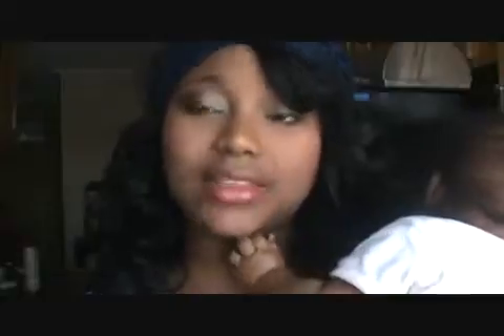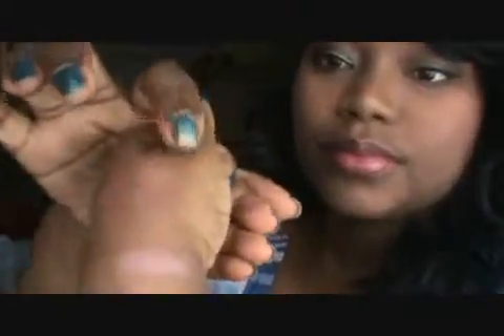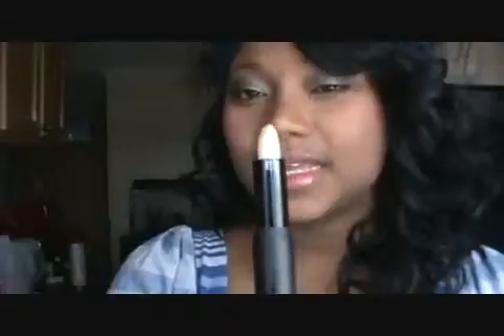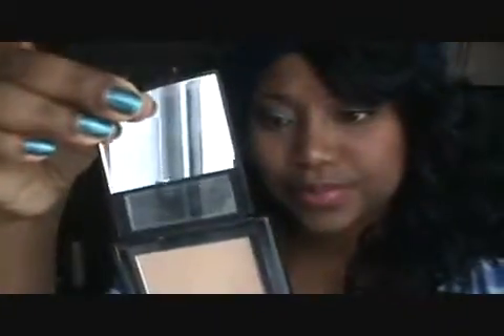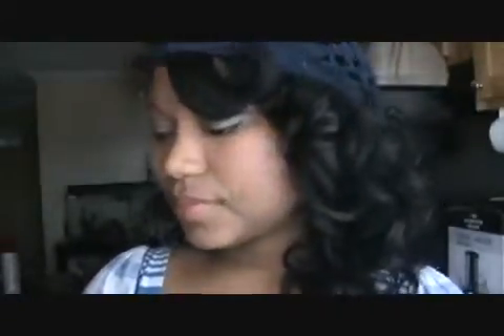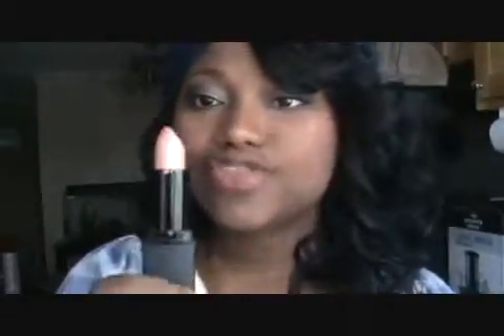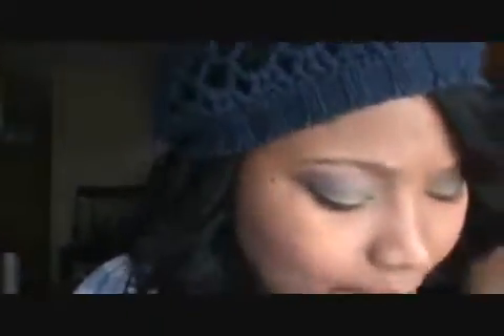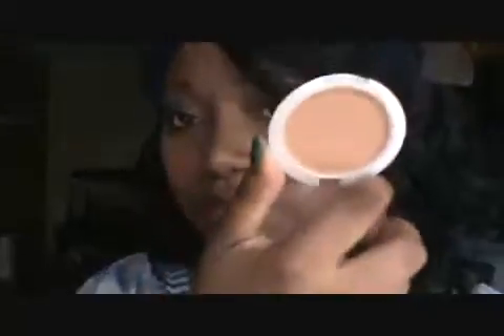ELF STUDIO and MINERAL HAUL